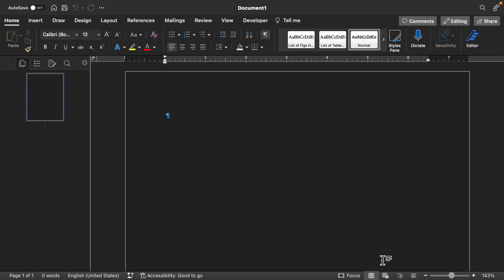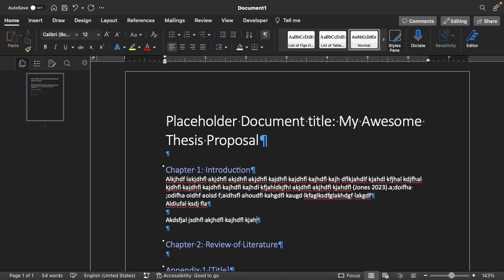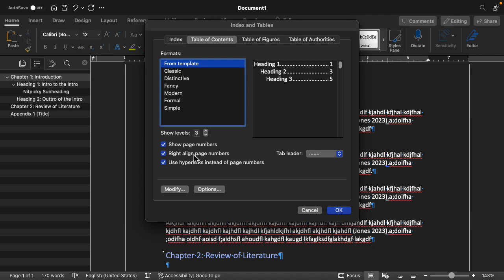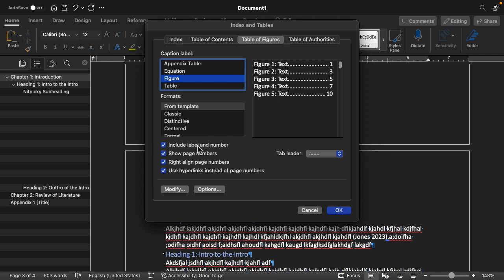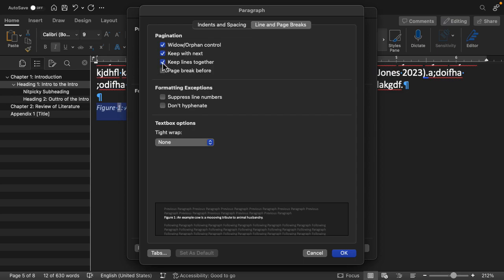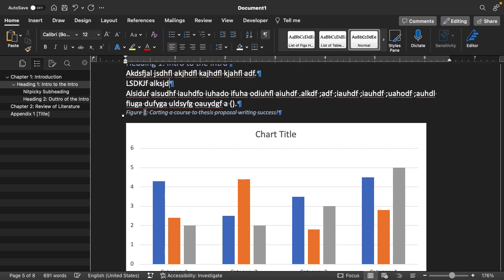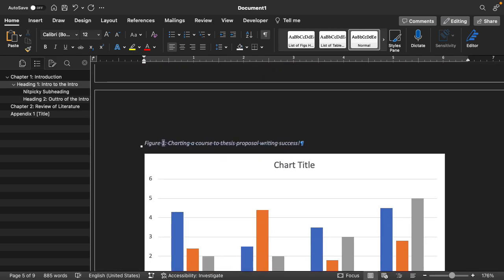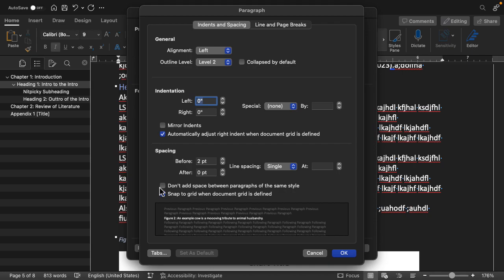How to Auto Generate Table of Contents in Word 2023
Use this function of Microsoft Word to set and forget your thesis proposal's table of contents, list of figures, list of tables, etc.

This technique frees you up to focus on writing efficiently without having to constantly edit metadata like table of contents pagination.